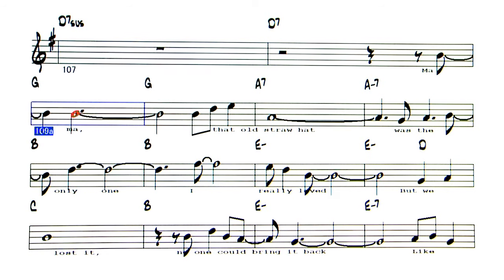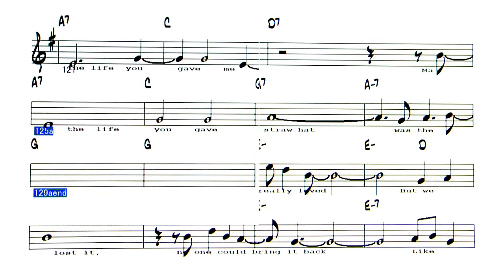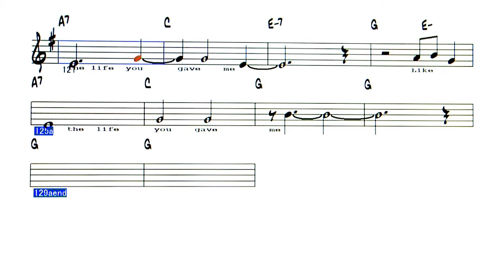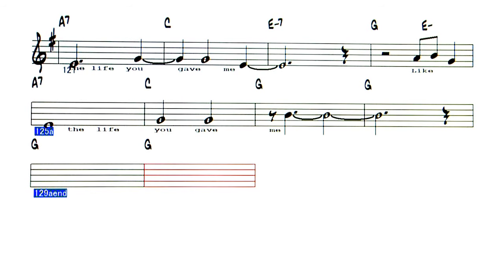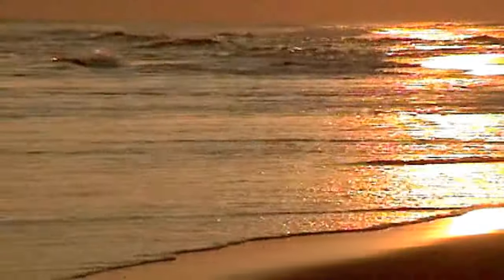JP -「人間の証明」のテーマ - Reference ( C Instrument )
「人間の証明」のテーマ   　1977年
作詞：西條 八十　作曲：大野雄二　唄 ：ジョー山中

音源より採譜したので、違っている所があると思います。
ジョー山中さんの歌に合わせて、音符を配列、コードは２倍で表記しています。なのでtempoは122bpm 　歌詞も表記し
ましたが読みにくいです。